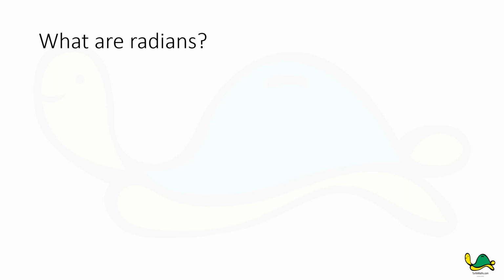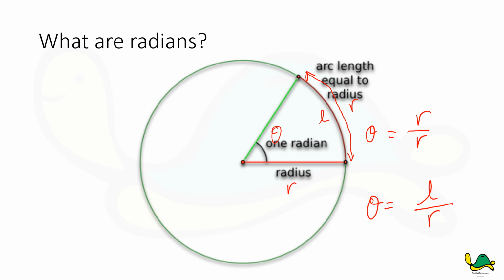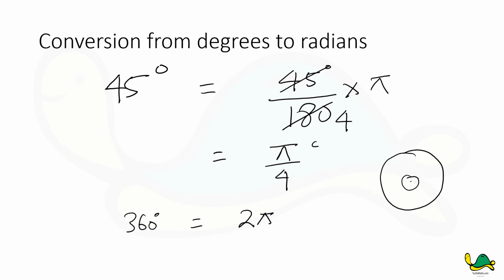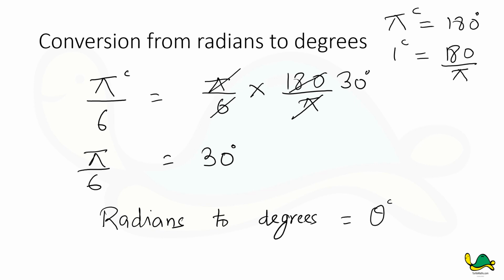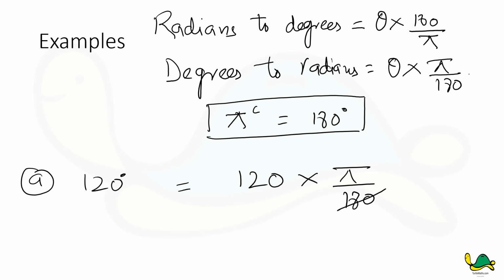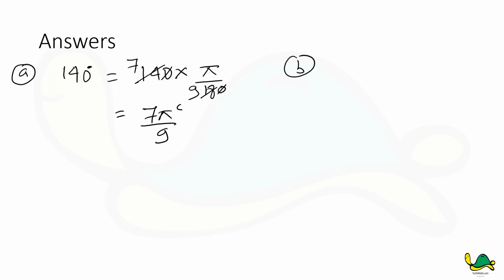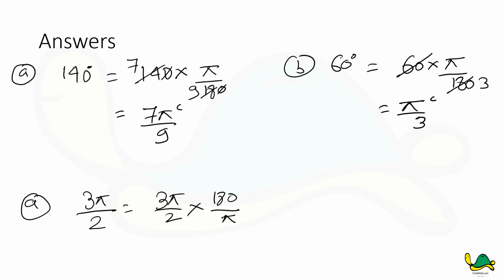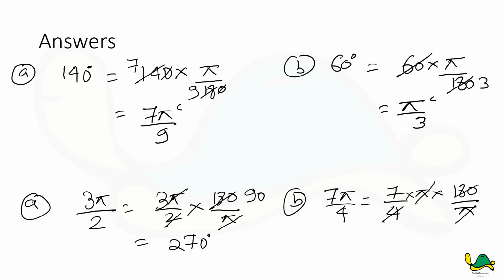Trigonometry Radians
In this video I have explained what are radians? There are plenty of examples to understand how to convert from degrees to radians and radians to degrees.

Some of you may find it to be slow so please watch it at 1.5X speed.

Here are the tags to help you navigate easily.
00:24 What are radians?
2:00 Conversion from degrees to radians
3:12 Conversion from radians to degrees
04:30 Examples
05:42 Excercises
06:48 Answers

This is the 1st part of edexcel IGCSE Further Pure Mathematics Trigonometry. This is the starting point for IBDP